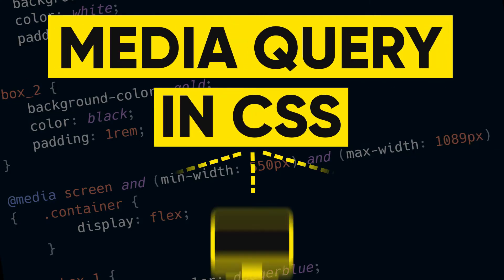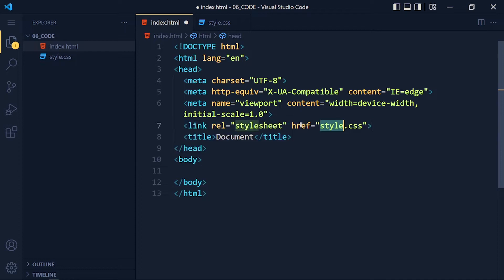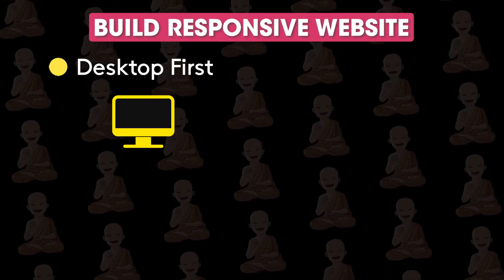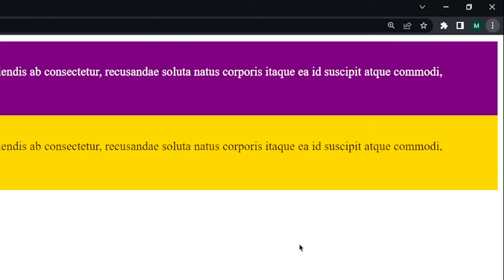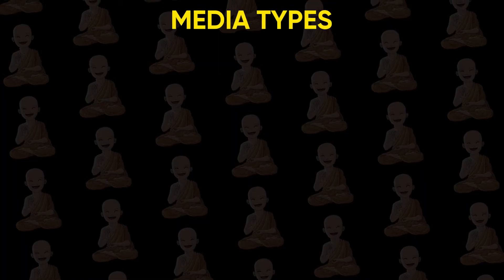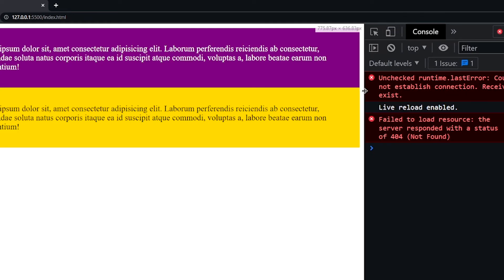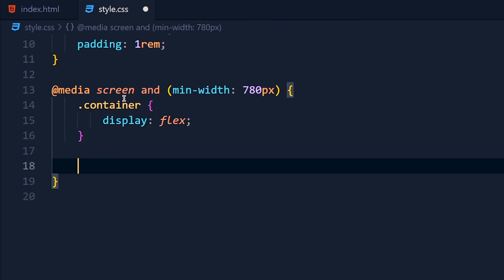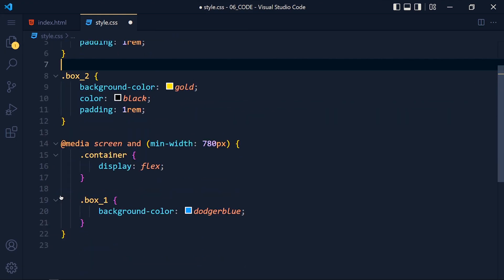Media Query in CSS [Easiest Way] | How To Write Media Queries FAST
Learn Media query in CSS with Easy and Simple Way. In this CSS tutorial, I will show you how to write Media Query, So you can create Responsive Websites. One Important thing about Media Query is “Always write Media Queries at the bottom of your CSS file”

Topics Cover in this Tutorial
- What is Media Query?
- Why we need Media Query?
- What is Responsive Website? [With Example]
- How to write Media Query?
- How to use Chrome Dev Tools?

Overview
00:00 Introduction
00:17 What is Media Query?
00:49 Creating Simple Example
03:45 How to write Media Query?

I will Try to make tutorial on that topic 🙂